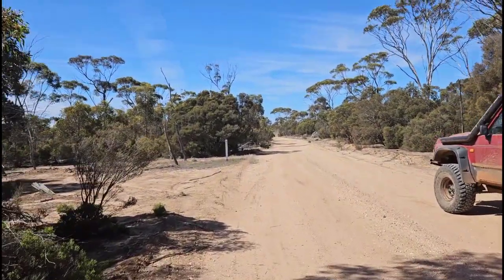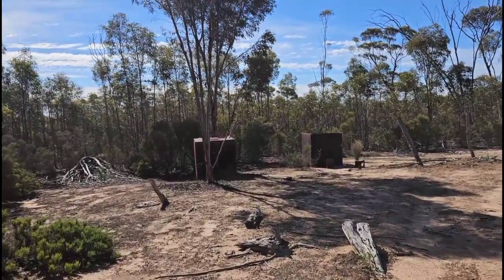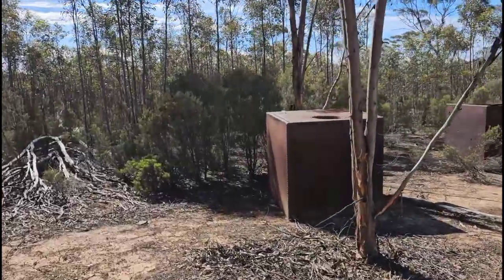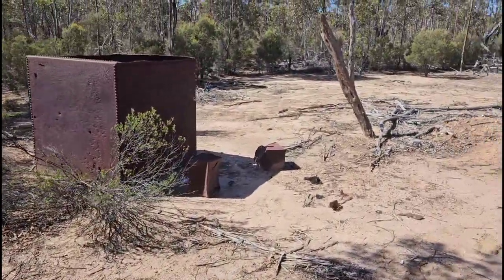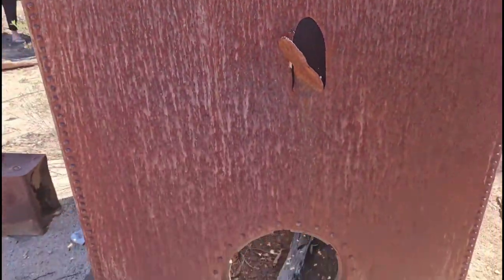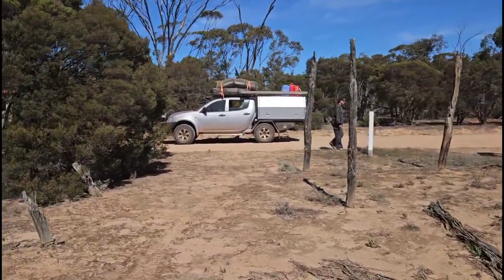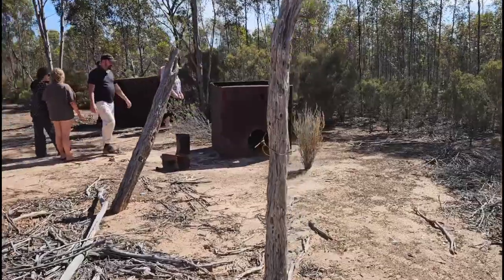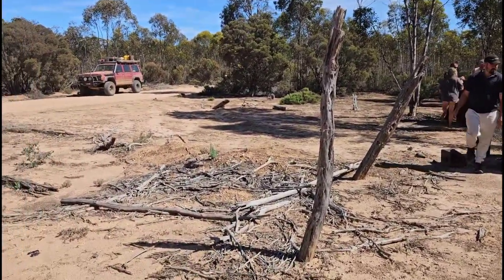OVERLAND TELEGRAPH TRACK 2023 part 1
In April 2023 we embarked on a 12 Day Adventure we called the "Outback to Ocean AdventuInre" where we started in Yellowdine WA and headed north.
On day 8 we began the Overland Telegraph Track from just south of Norseman and finished in Balladonia at the Old Telegraph Station.
We looked at old relics like linesman huts and many old telegraph poles then camped at the edge of a Salt Lake.
Enjoyed by all.